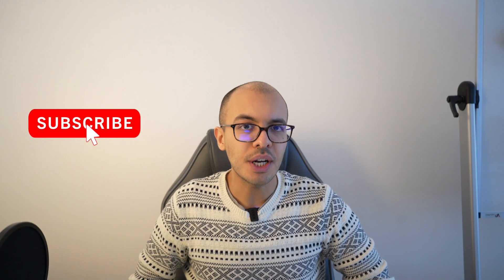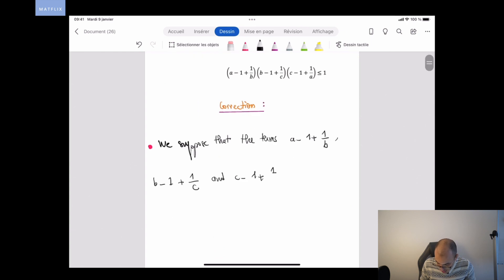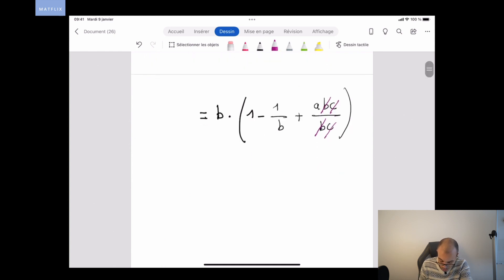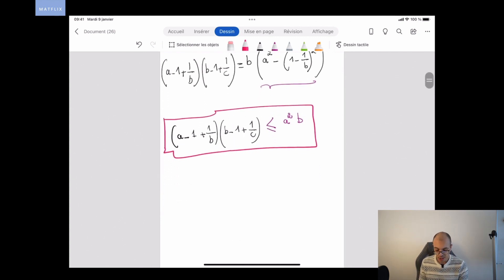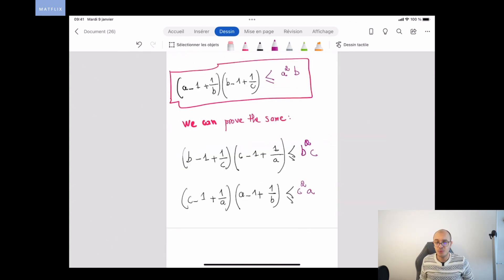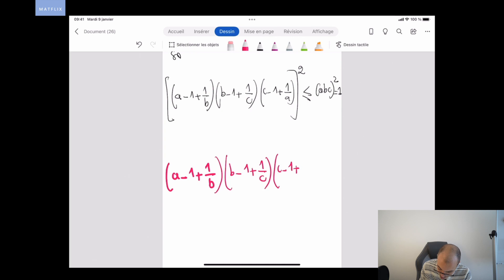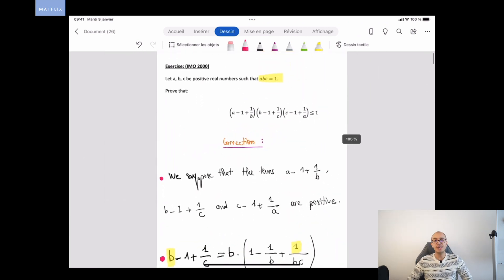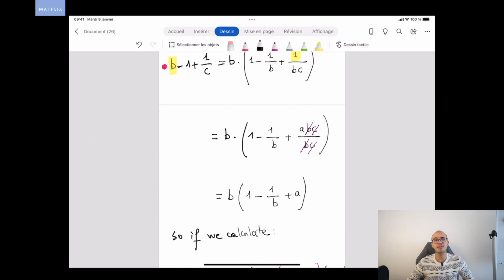Prove this inequality! -International mathematical olympiad 2000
In this video, I prove this elegant inequality using simple algebric manipulations. No complex theorems are needed to solve this exercise.